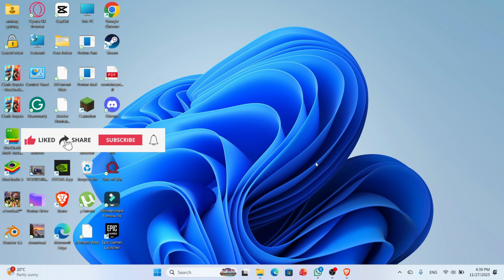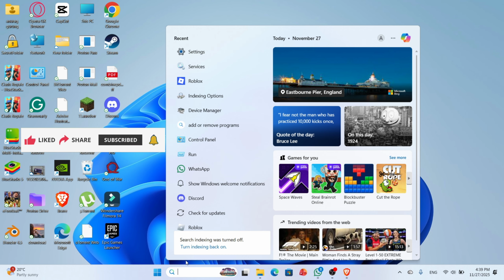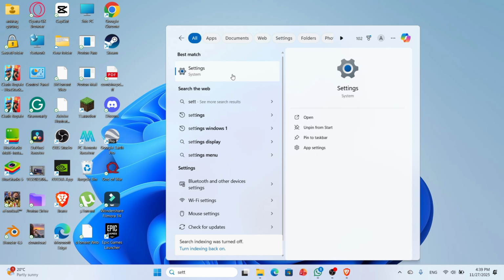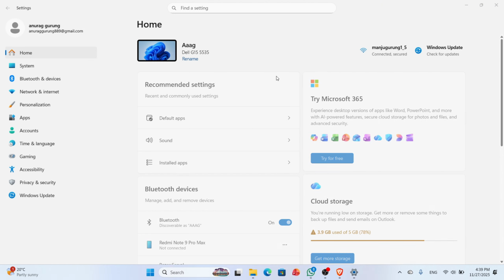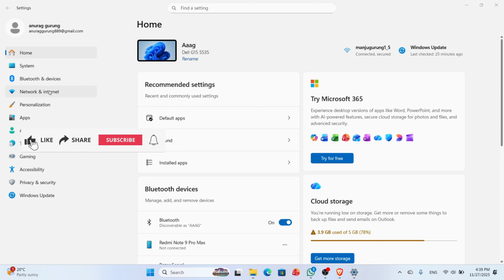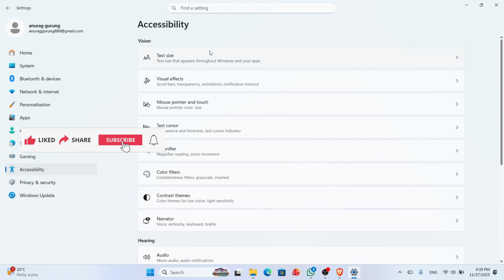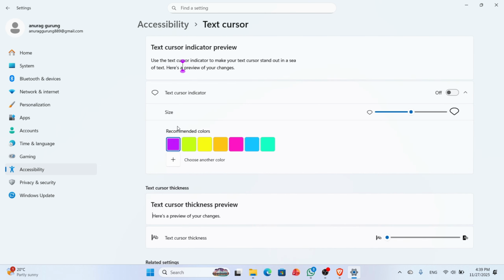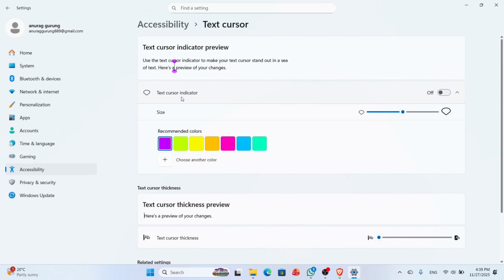How To Enable Text Cursor Indicator on Windows 10 [Guide]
Struggling to see your text cursor while typing on Windows 10? 🖱️💻 This easy step-by-step guide will show you how to enable the Text Cursor Indicator on Windows 10, making typing, editing, and navigating text much easier—especially for accessibility and visibility.

What You’ll Learn in This Video:
✅ What the Text Cursor Indicator is and how it works
✅ How to turn on the text cursor indicator in Windows 10
✅ How to customize cursor size and color
✅ Fixes if the text cursor indicator is not showing

Whether you have vision difficulties, want better visibility while typing, or simply want a more comfortable Windows experience, this tutorial will help you configure text cursor settings quickly and easily.

📌 Chapters:
⏱ 0:00 - Introduction
⏱ 0:10 - How To Enable Text Cursor Indicator on Windows 10